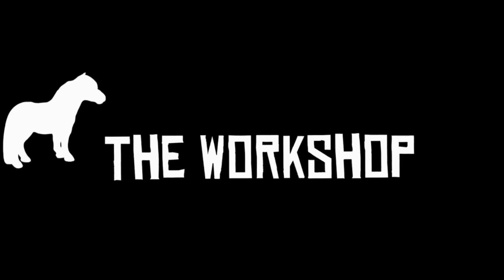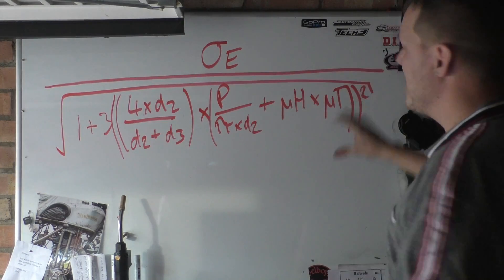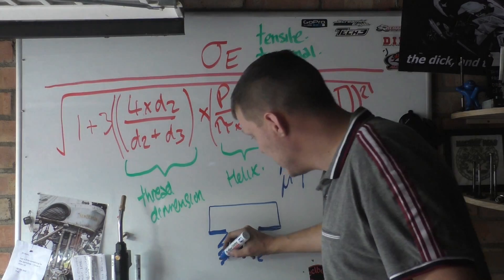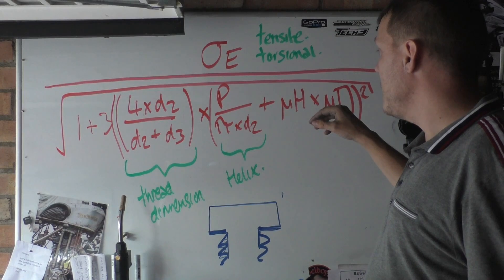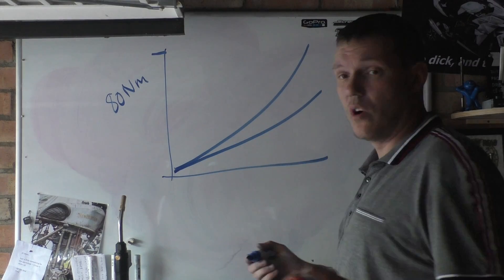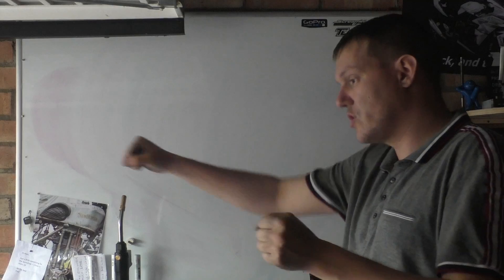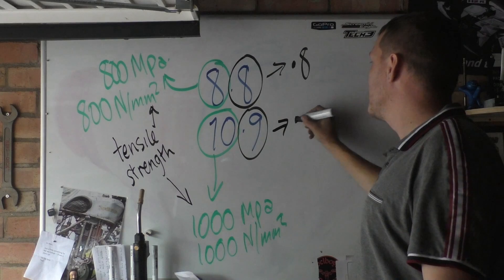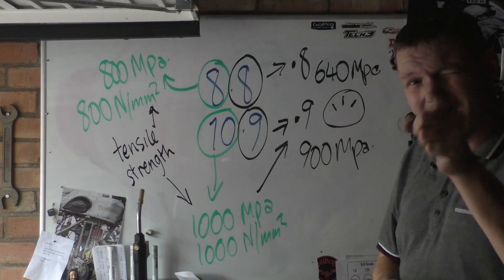Calculating Bolt torque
In this video (part 2) we look at what it takes to calculate torque.